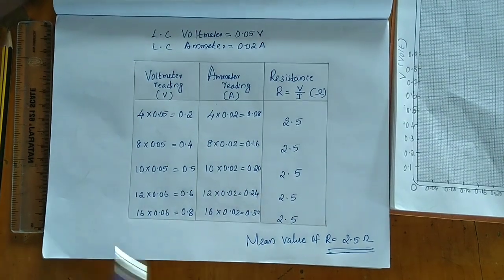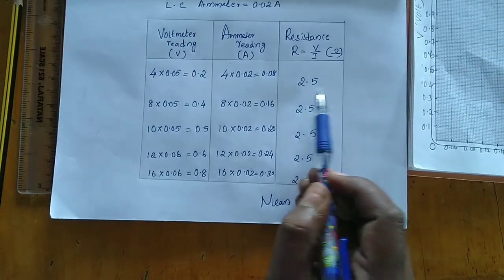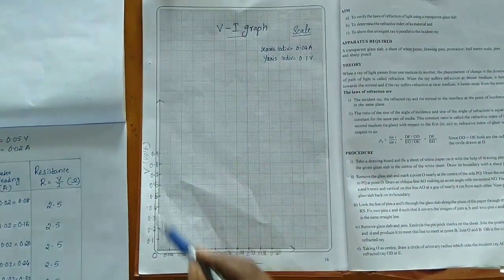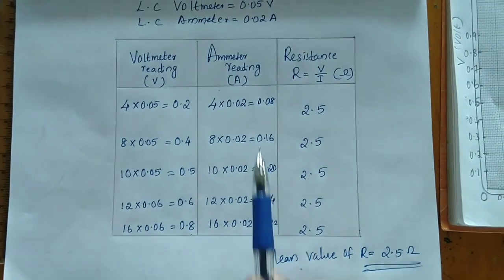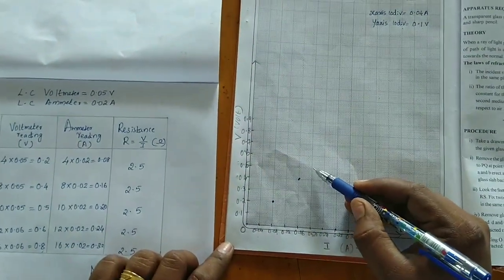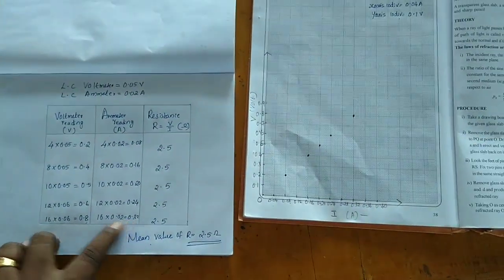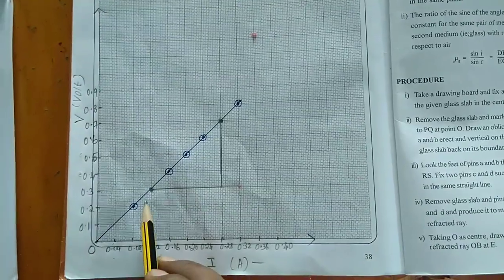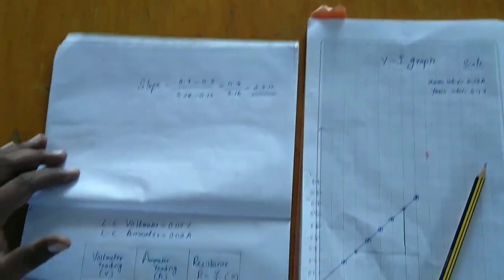Ohm's law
Observation